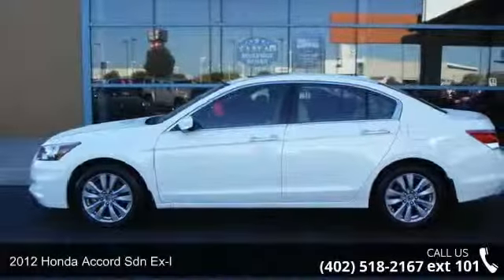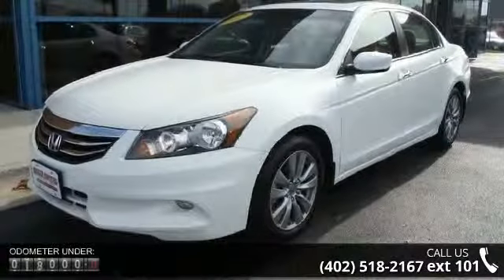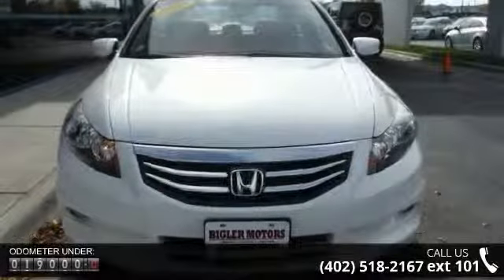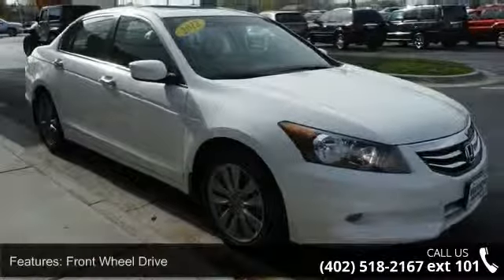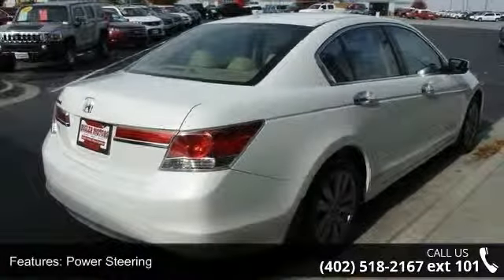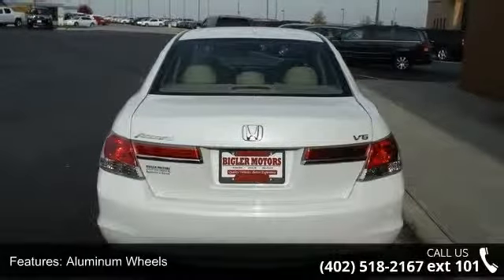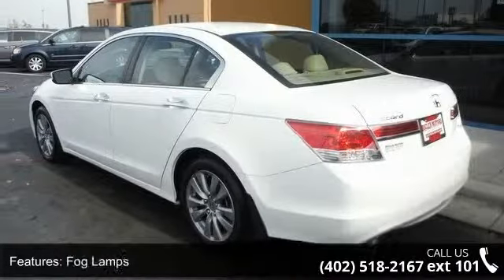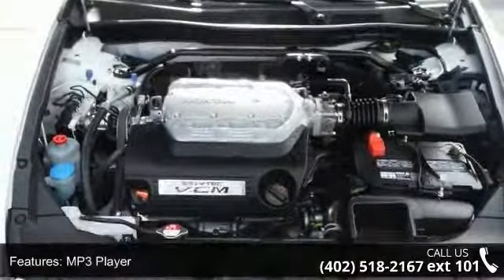2012 Honda Accord Sdn EX-L - Bigler Motors - Lincoln, NE ...